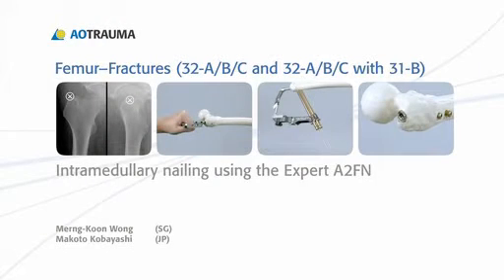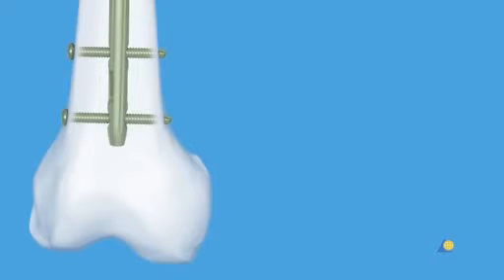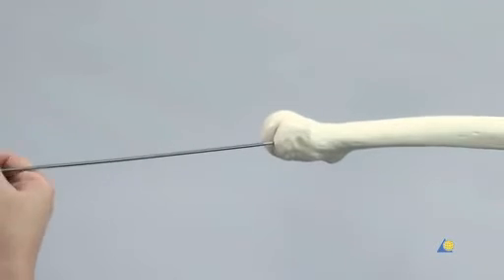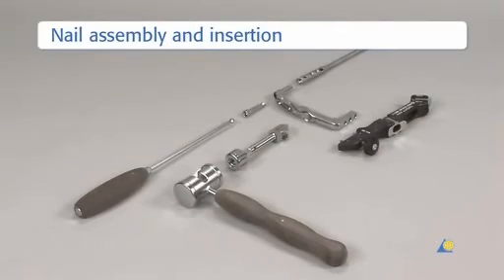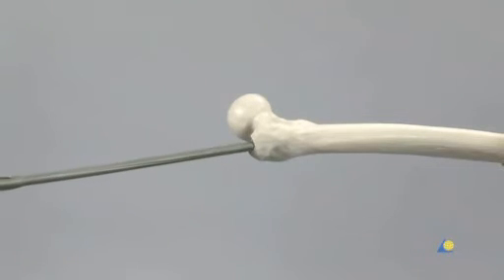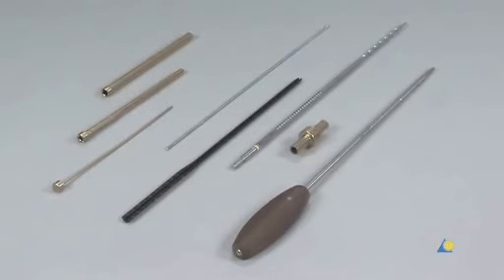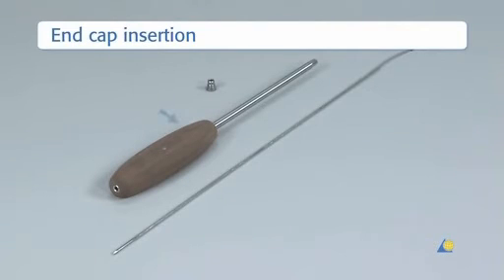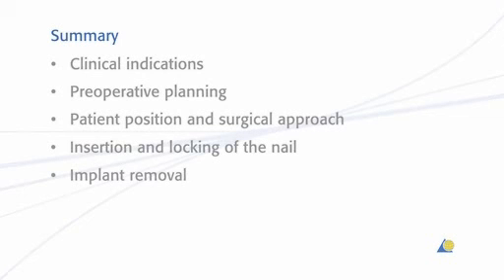Intramedullary nailing using the Expert Antegrade Femoral Nail A2FN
In this presentation intramedullary nailing of the femur will be demonstrated using the Expert A2FN.
The objectives of this exercise are to show:
 - The clinical indications
 - The preoperative planning
 - The patient position and surgical approach
 - The insertion and locking of the A2FN, and implant removal.
Presenter: Merng-Koon Wong, Makoto Kobayashi

This video is for research purpose only. No copyrights infringement  intented.